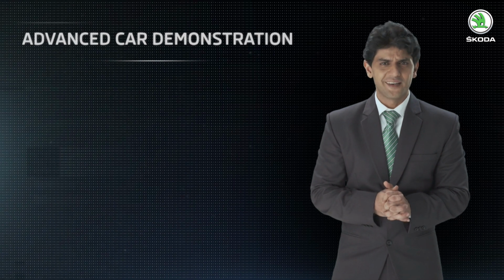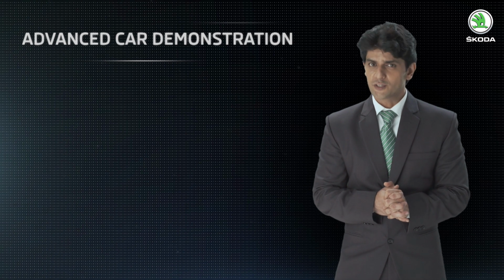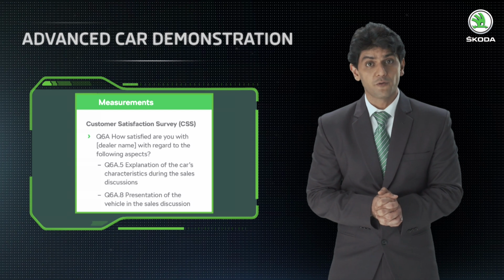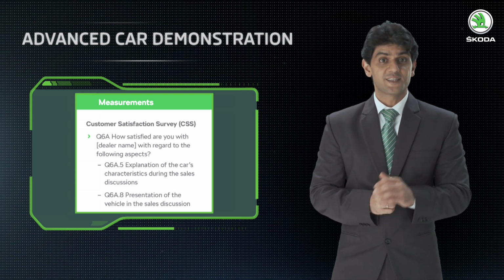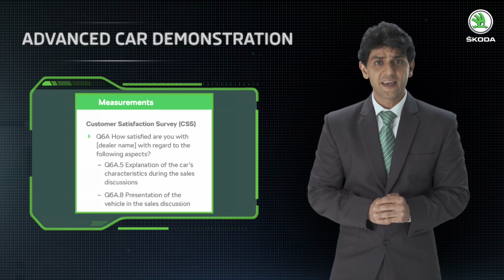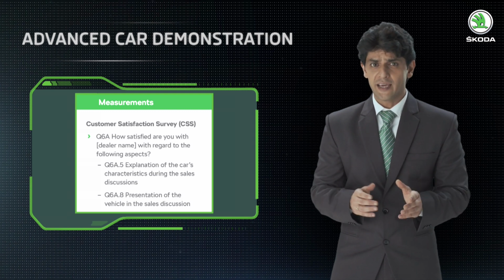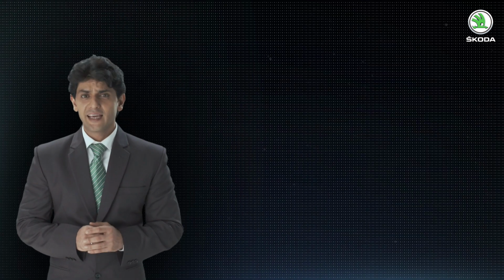SKODA I SALES TRAINING Act 08